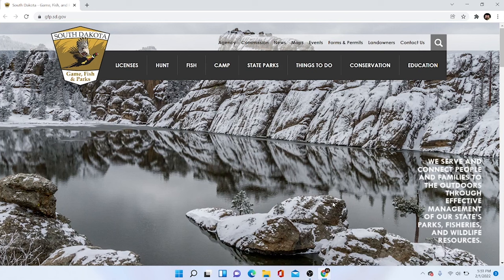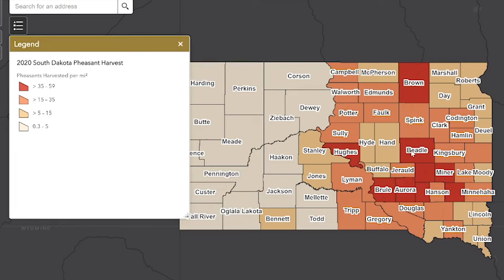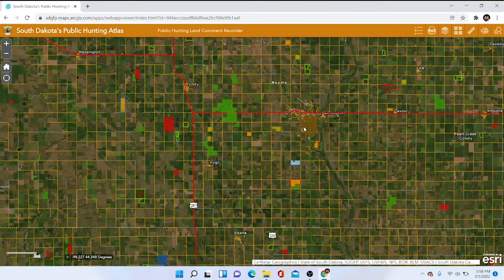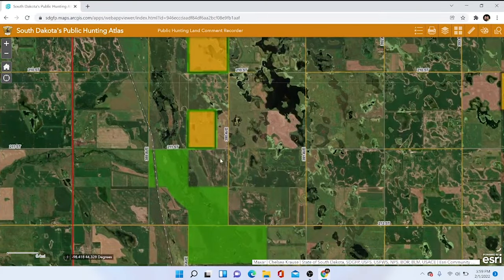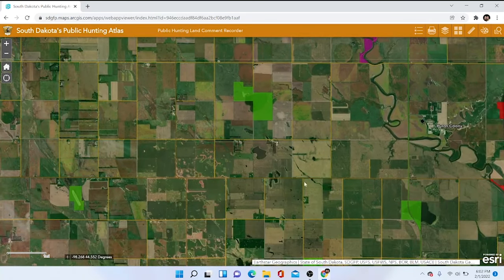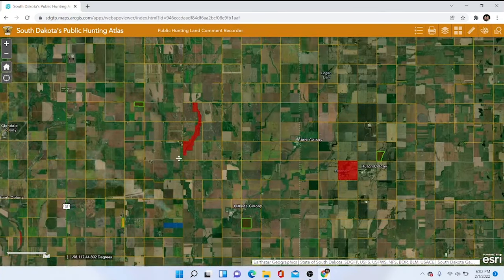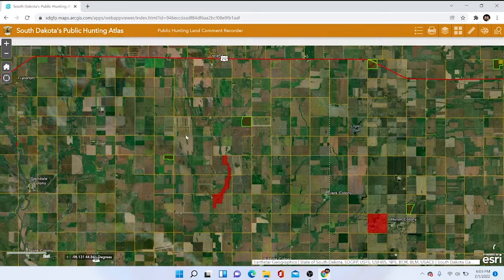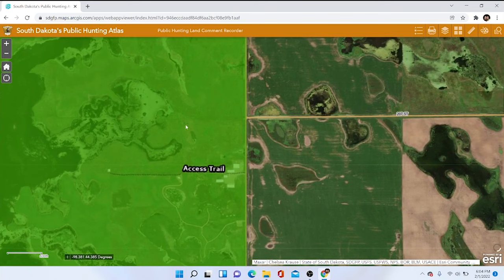Intro to Hunting Public Land Pheasants in South Dakota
This video is a lot of talking and screen shots.  Basically, I wanted to show people who aren't from SD, (or are perhaps just getting into pheasant hunting in the state) but want to hunt pheasants on public land how I would start my online scouting process.  I'm not saying this is right and it certainly isn't definitive, but I'm hoping it will provide a foundation.

I said it multiple times in the video and will say it again - I'm not advocating the Huron area or the public parcels I show in the video.  They just happened to be in front of me as I was putting this video together.

Anyway, it feels good to be back and I am chomping at the bit to get out and get after it.  Less than two months!